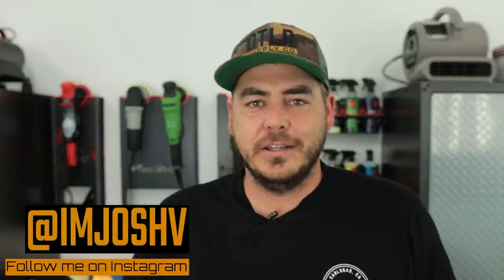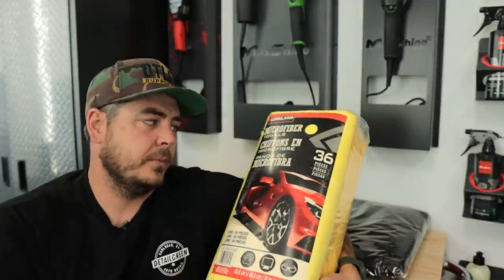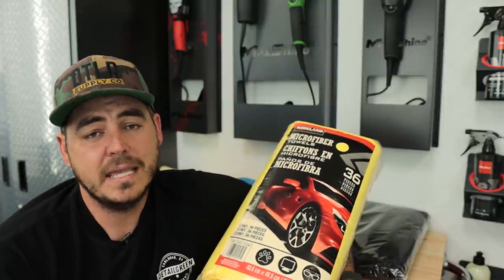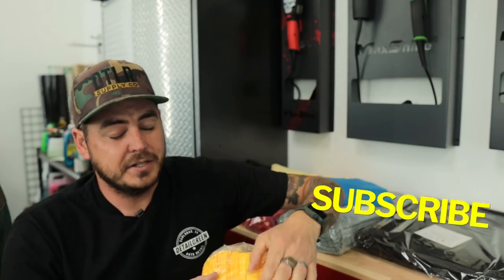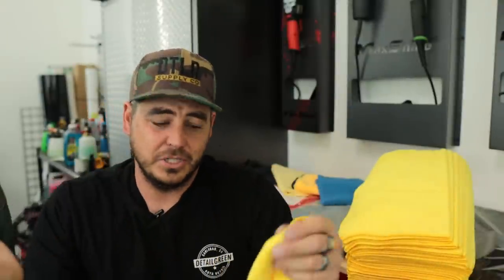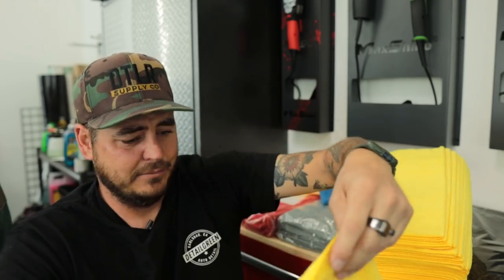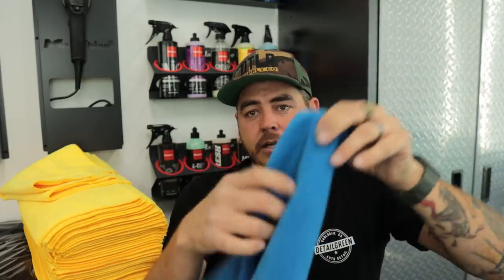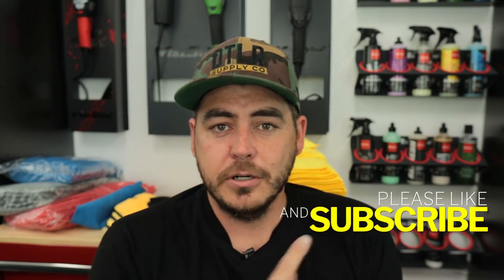Best Towels for CAR DETAILING | Kirkland Microfiber Towels BEST VALUE!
Costco Microfiber Towels... Should you use them when detailing your car?  Now although there are a few drawbacks, I think these are some of the best value towels available for your. car detailing needs.  Now if you dive deep in to the online car detailing forums rabbit hole, you will find many purists that strongly recommend against the use of these... And to be honest Im really not sure why.  I understand they have a few negatives which I cover in the video, but for the majority of tasks, these things are perfect and you can't beat the price... ENJOY!!!

Costco Kirkland Microfiber Towels on Amazon (0.80 per towel)

The Rag Company 300gsm edgeless

The Rag Company 365gsm edgeless

The Rag Company 300gsm Serged Edge

AutoFiber MicroFiber Towels

Drying Towels:
The Rag Company Liquid8or (Twist Loop)
Griots Garage Twist Loop Towel (Twist Loop)
Maxshine Purple Twist Loop (Twist Loop)
The Rag Company Gauntlet (Plush Twist Loop Combo)

TIME CODES:
0:00 - Best Towels for Car Detailing
0:15 - Costco Microfiber Towels (Kirkland)
0:59 - Types of Microfiber Towels
2:21 - Kirkland Microfiber Towel Features
3:10 - Kirkland compared to the big name brands
6:57 - Negatives of the Costco Car Detailing Towels
11:05 - Positives of Kirkland Microfiber Towels
12:46 - The Towels I Use in my business
15:01 - Final Thoughts